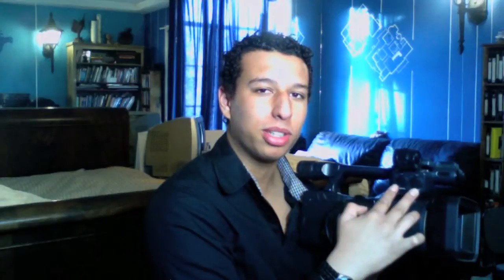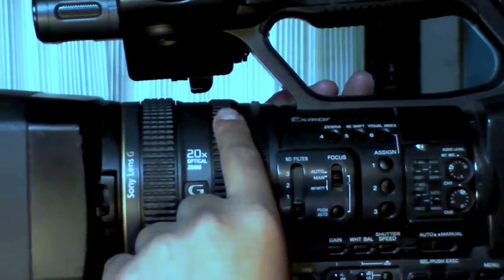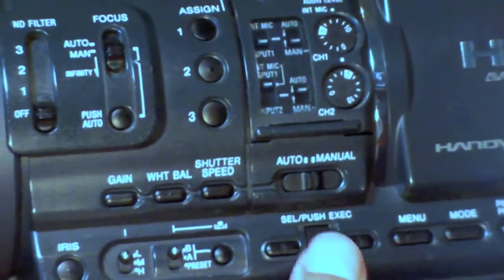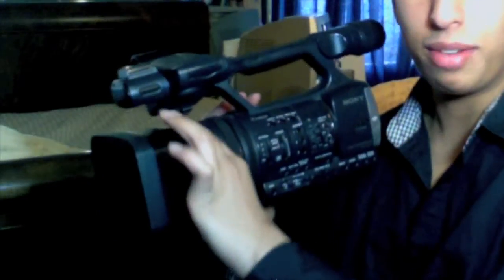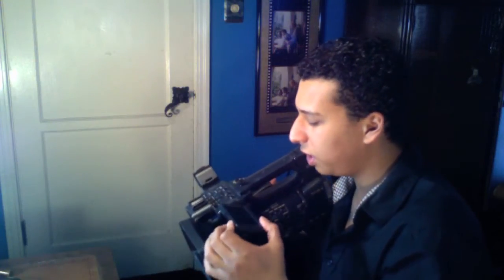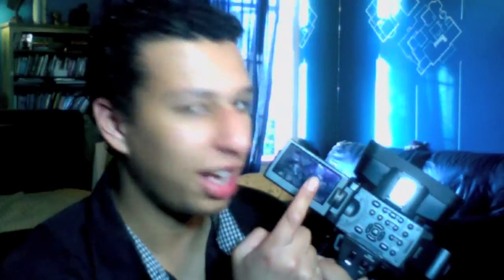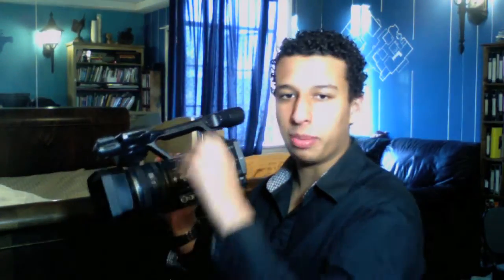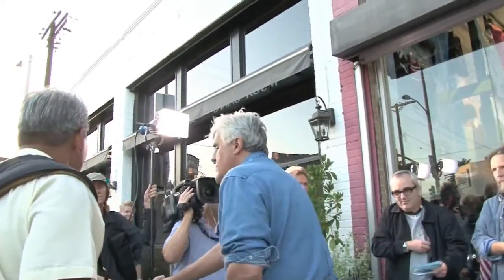Sony HDR-Ax2000 Review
With included clips of the video quality and smooth slow record shots.
This Video has Night Shots, Day shots footage of Jay Lenno on the streets interviewing people.  Check out 240 fps slow motion from this camera And Gives broadcast quality that gets slightly downgraded when you edit it through Imovie and Even more when you Upload it to Youtube but still looks cool.  What's the main difference between camcorder consumer and a prosumer camera this video has the answer.
     A Full review of the best prosumer camera.  This camera cost about as much as a Song HDR-Fx1000 but combines the pro features like XLR imports and recording to card like the HDR-Z5U.  This camera delivers the same quality as a sports or news camera, does well in low light but in perfect lighting, this camera delivers a crispness that you wouldn't believe.  No night mode though.
     If your interested in getting a Prosumer pro sumer tv brodcast quality cam corder then check this out.
     The Sony HDR-Ax200 is a cross between a Sony HDR-Fx1000 and a Sony HDR-U5U Z1u.  Check this video out for night shots day shots.